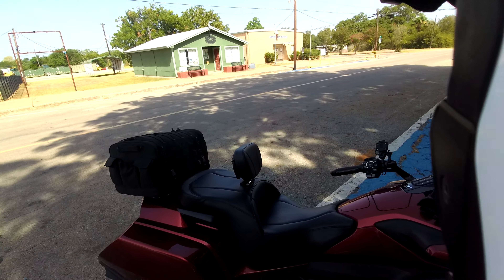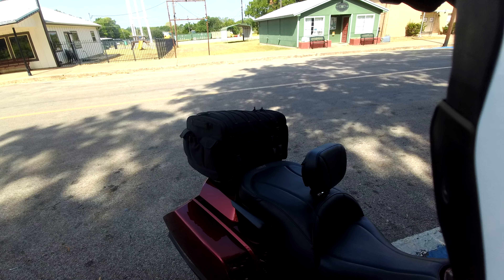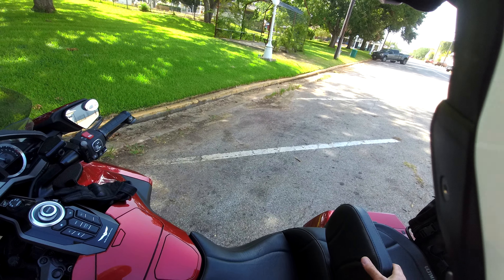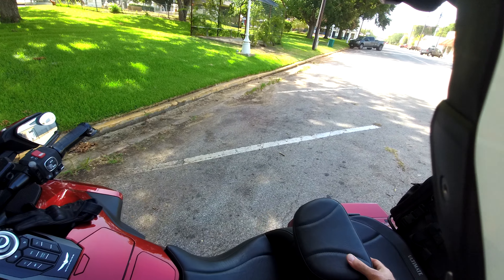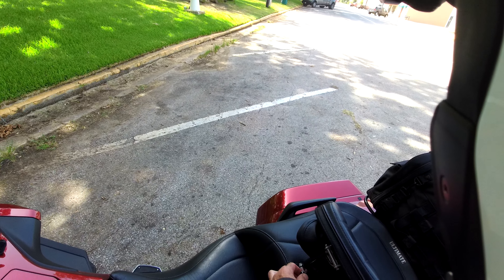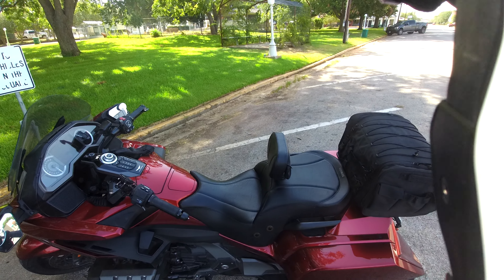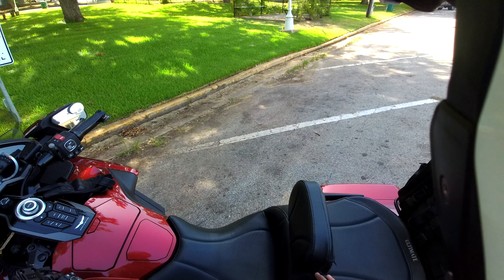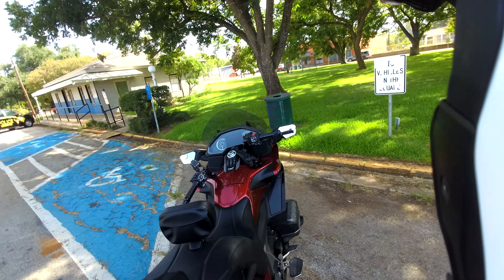Ultimate Saddle on my 2018 Honda Goldwing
If you like like comfort on your bottom check out Ultimate Saddles.  They make them for many different motorcycles.